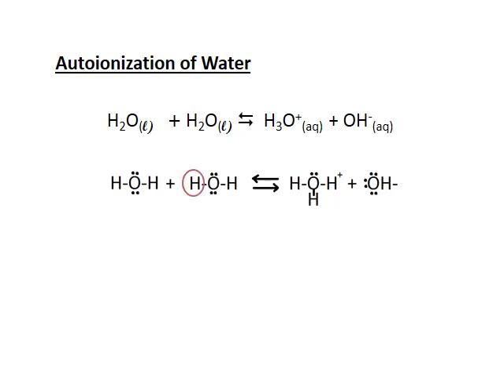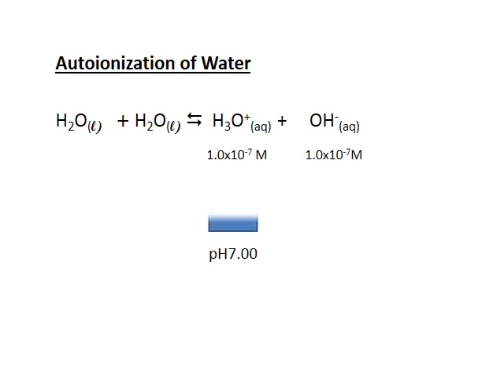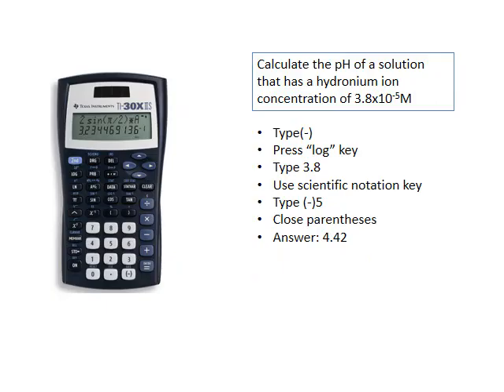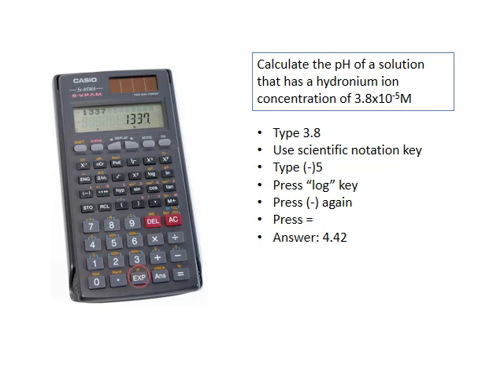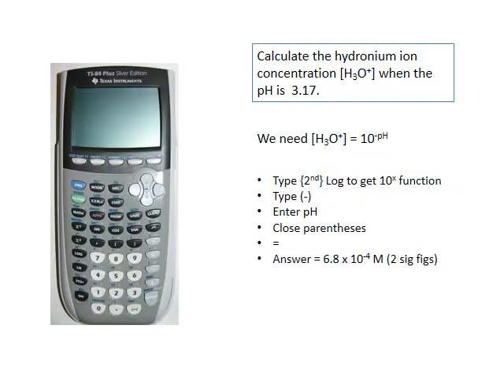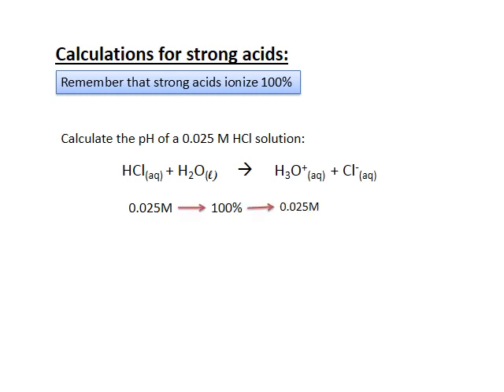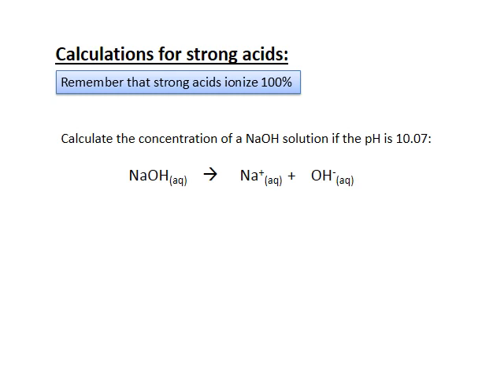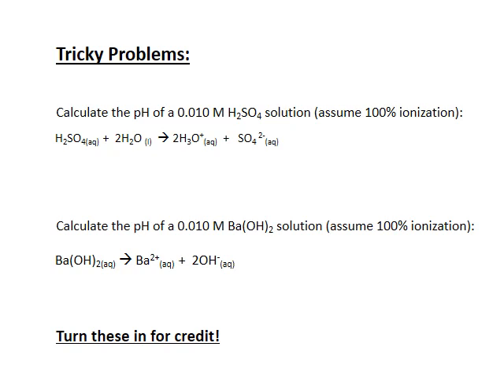pH Narrated vid